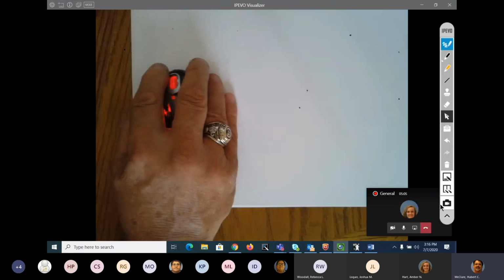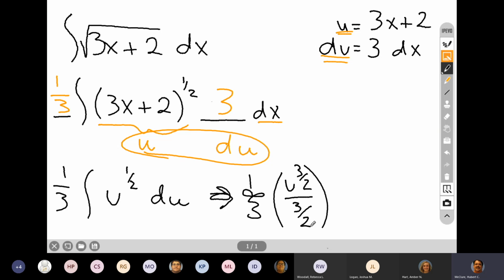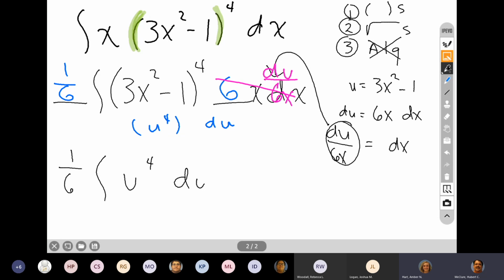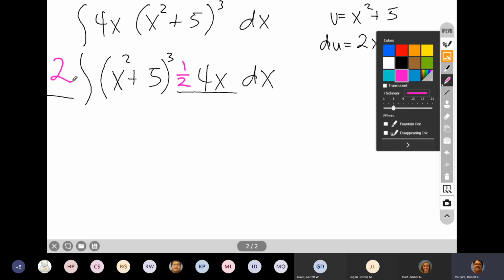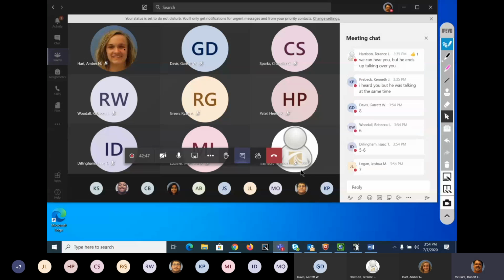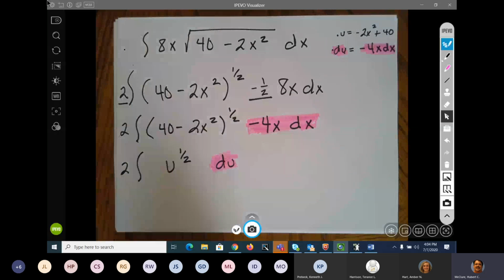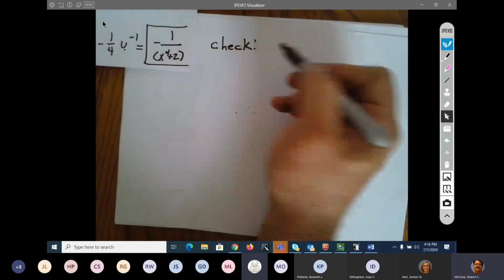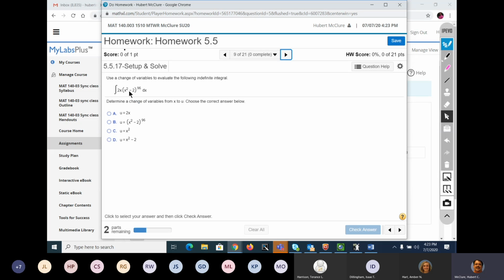5 5 Substitution